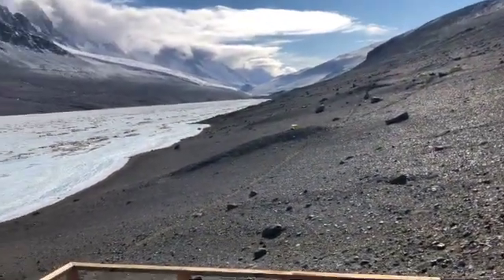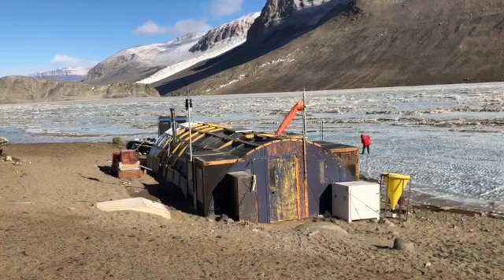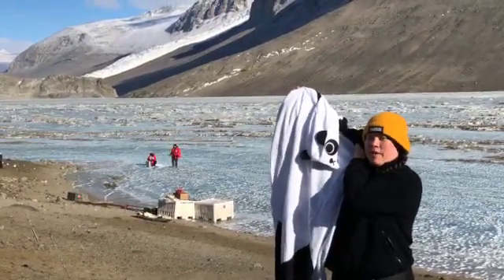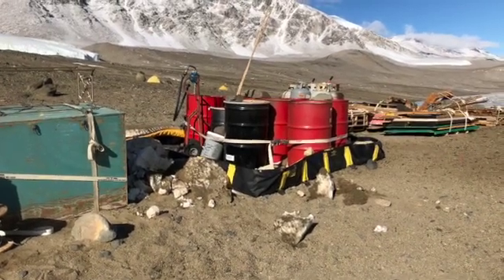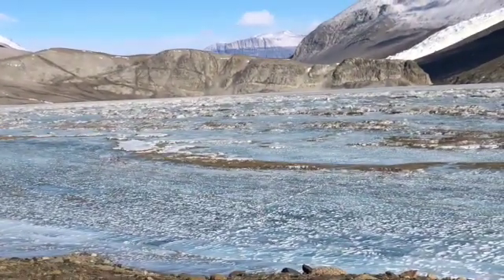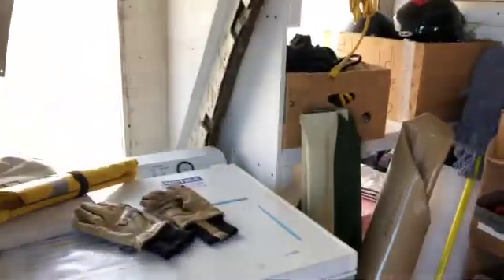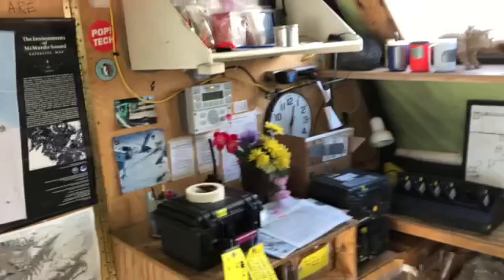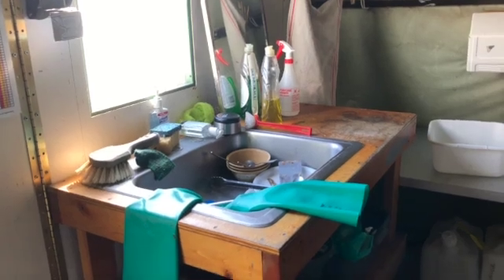Lake Bonney Camp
PolarTREC teacher Lucy Coleman
Expedition: Microbial Interactions in Antarctic Lakes
Take a tour of the remote field camp at Lake Bonney in the Dry Valleys of Antarctica.